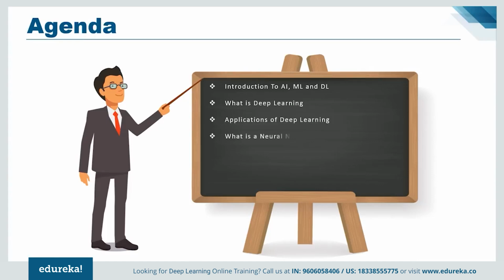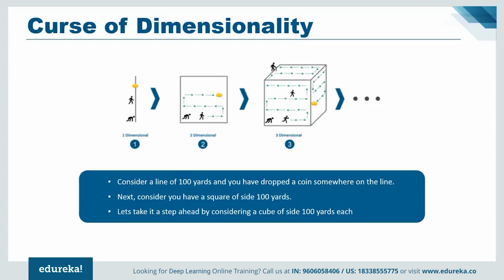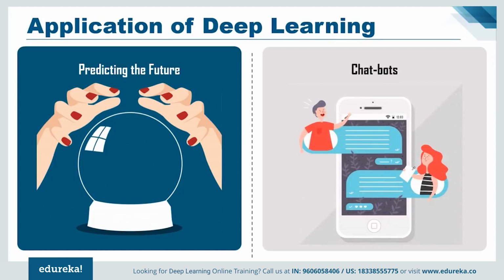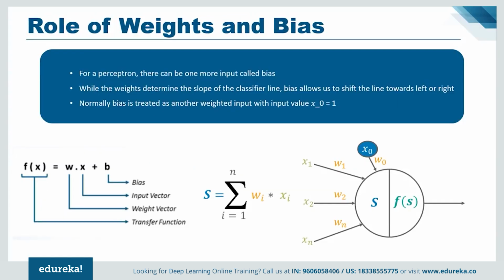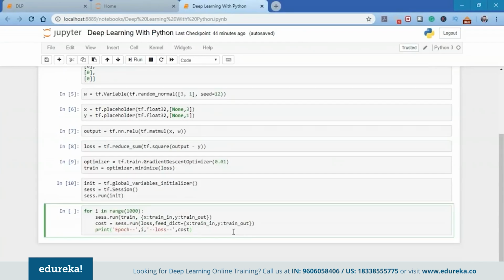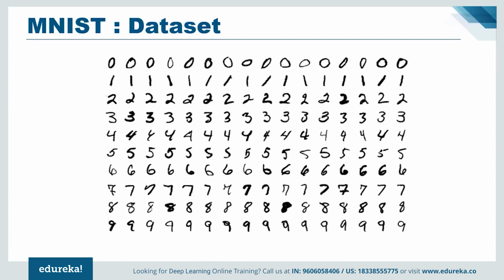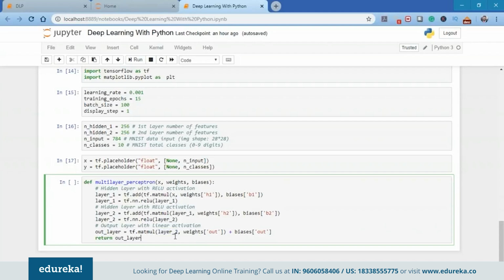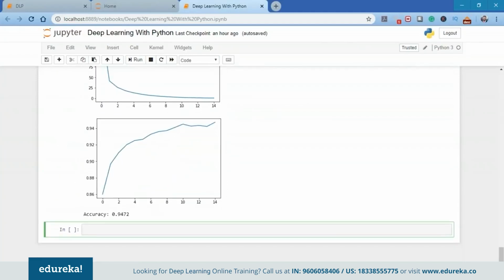Deep Learning With Python | Deep Learning Tutorial For Beginners | Edureka Rewind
This video on "Deep Learning with Python" will provide you with detailed and comprehensive knowledge of Deep Learning, How it came into emergence. The various subparts of Data Science, how they are related, and How Deep Learning is revolutionalizing the world we live in. This Tutorial covers the following topics:
00:00:00 Introduction
00:01:49 Introduction To AI, ML, and DL
00:02:19 What is Deep Learning
00:07:30 Applications of Deep Learning
00:13:27 Structure of Perceptron
00:16:31 Demo: Perceptron from scratch
00:23:52 What is a Neural Network ?
00:26:35 Demo: Creating Deep Neural Nets